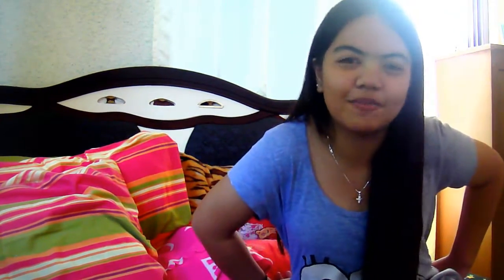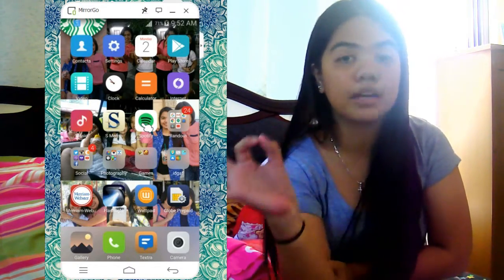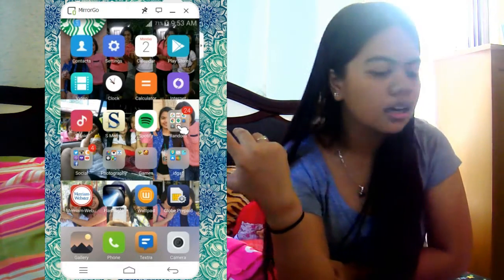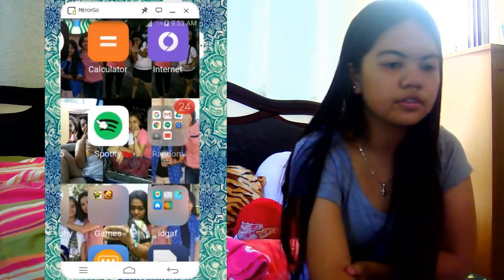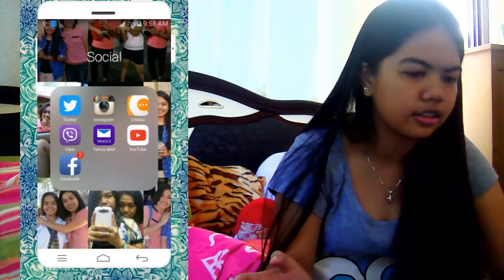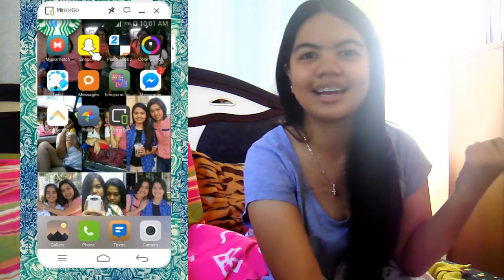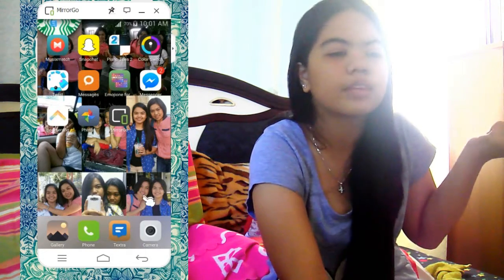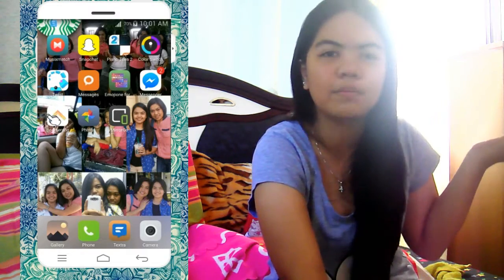🌸 WHAT'S ON MY PHONE ? 🌸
open for a per unicorn!

hi lovelies! hope you enjoyed watching! leave down your video suggestions. love you xo

*STALK ME*
snapcat: namelessnelle

*Credits to "Gabrielle Marie" for the green screen transitions.

xoxo
Janelle